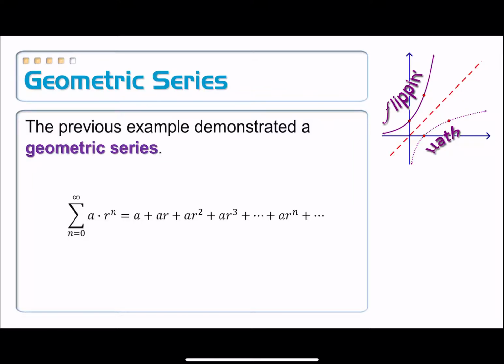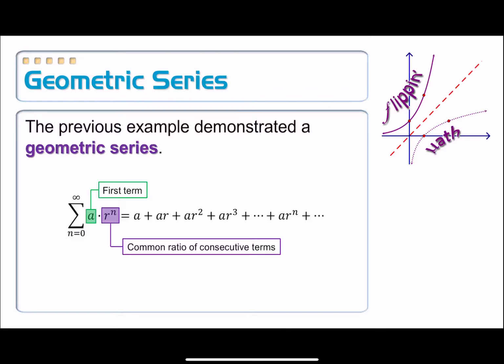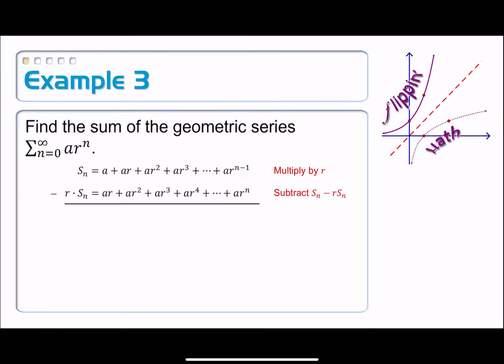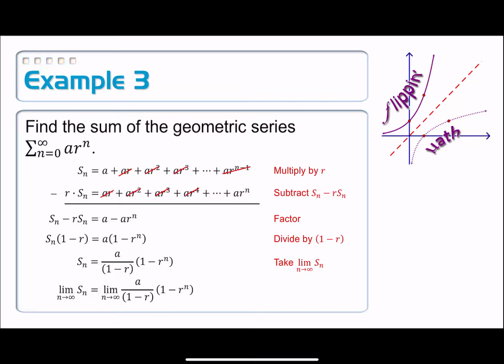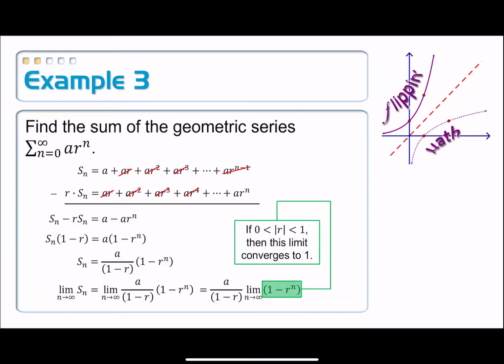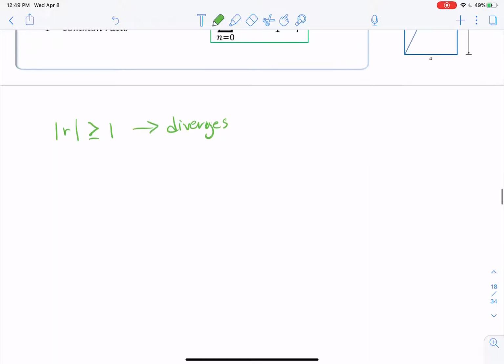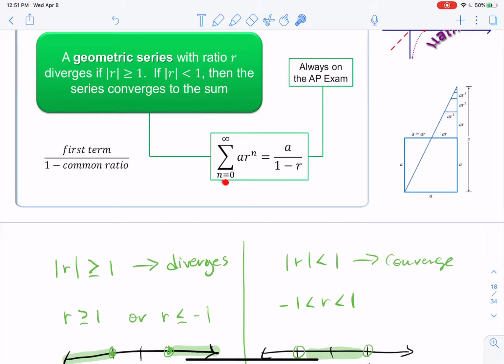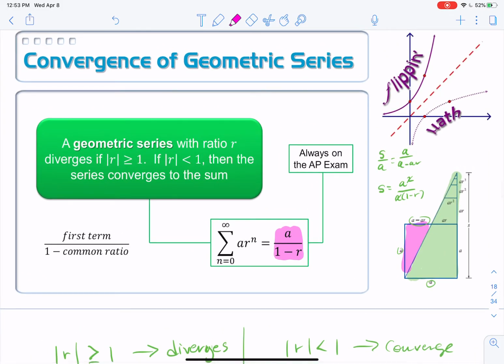9-2: Series, 03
Here, we formally define a geometric series, and then use some clever algebraic trickery to derive a formula for any convergent geometric series.